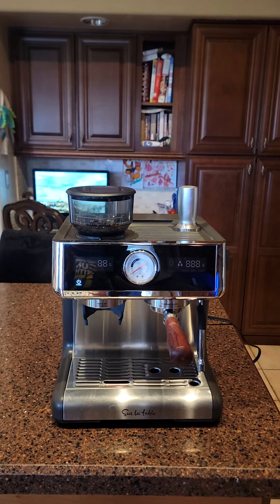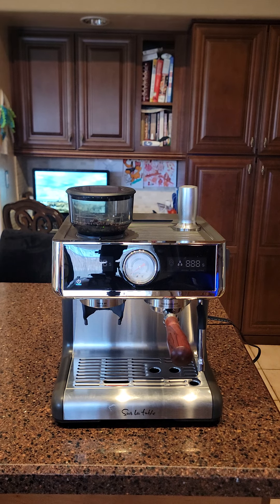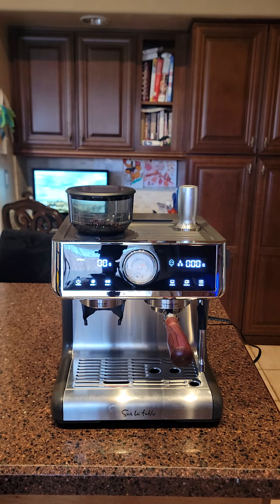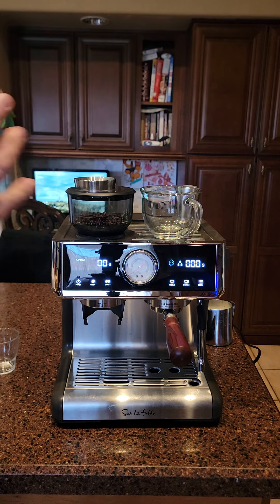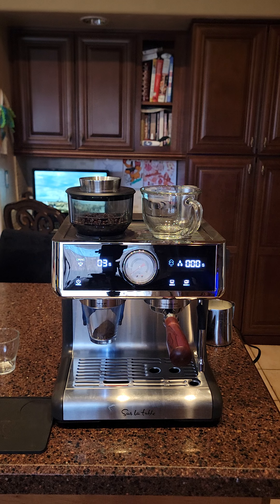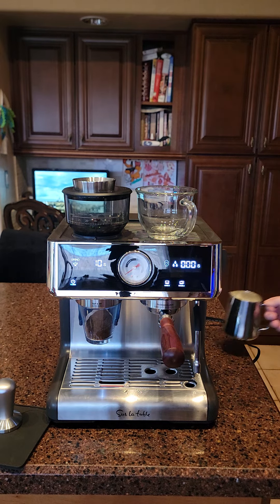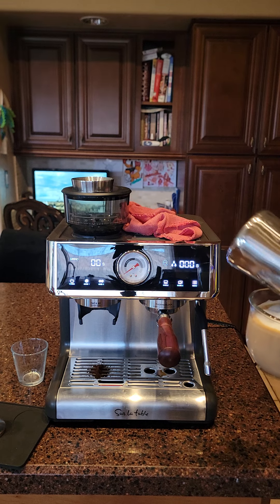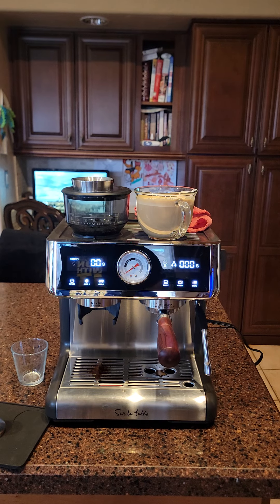Review of Costco's EXCLUSIVE $399.99 Sur la table Espresso Maker with Dual Boiler Heating System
Great machine for $399.99.

This is really a Dual Thermoblock System, though.

Bottomless portafilter:

Dosing funnel:

Filter screens:

Tamping mat: